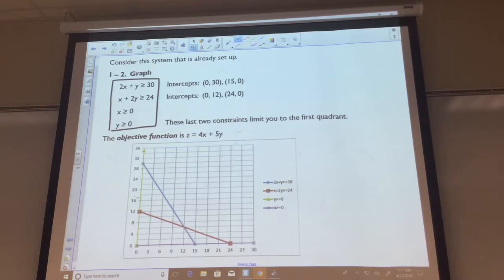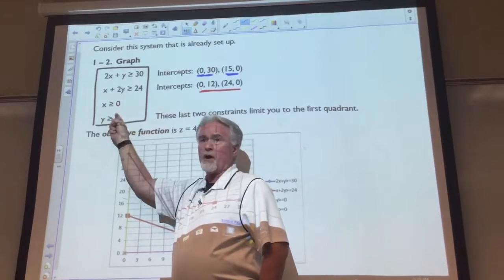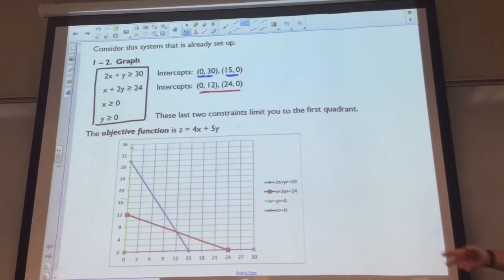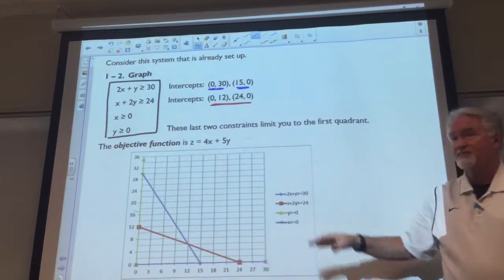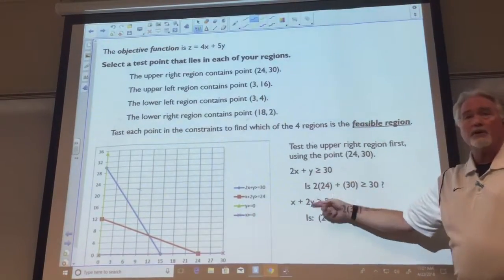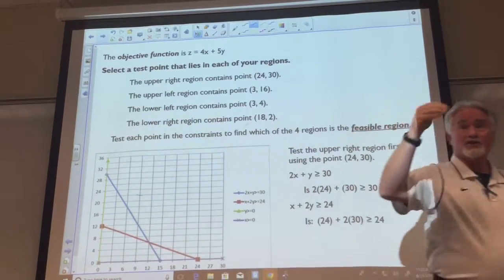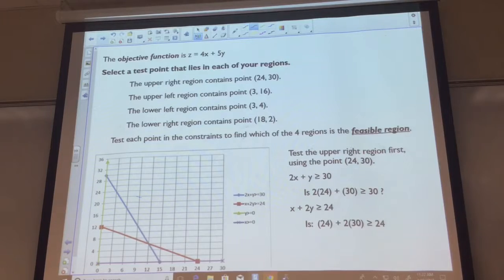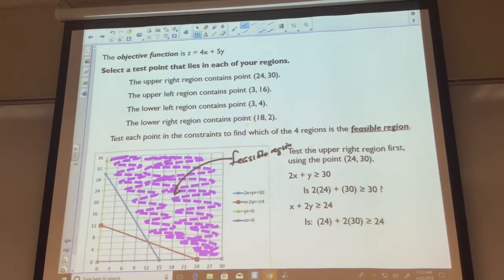MATH TEST IV FINAL REVIEW !!!! Pt.2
Make 100%   on Test 4